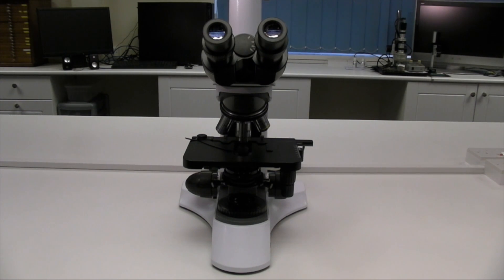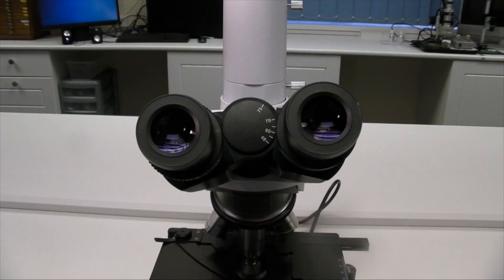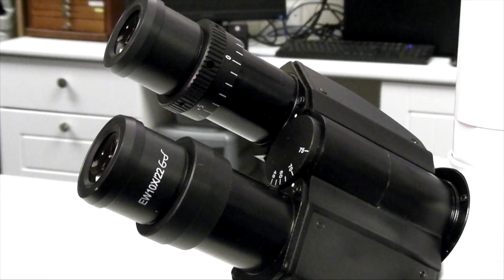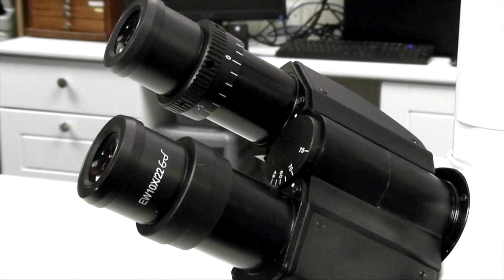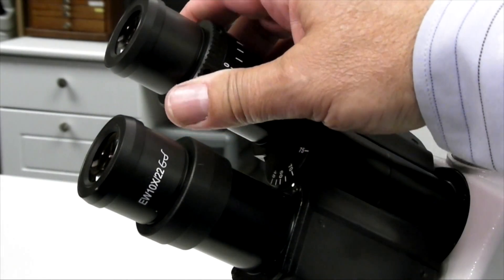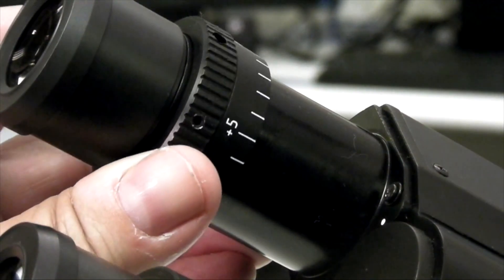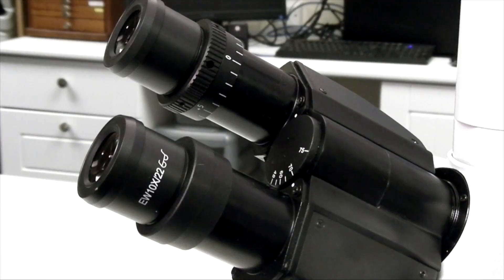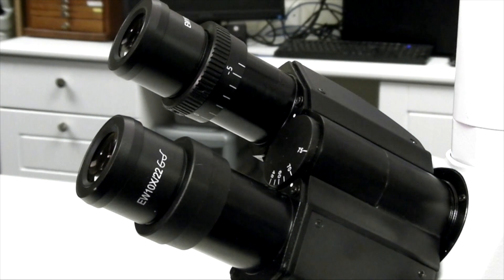Binocular Microscope Head Adjustment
How to adjust a binocular microscope head to suit each individual